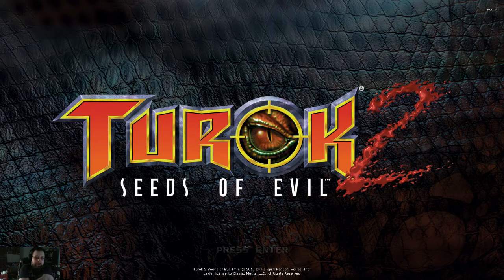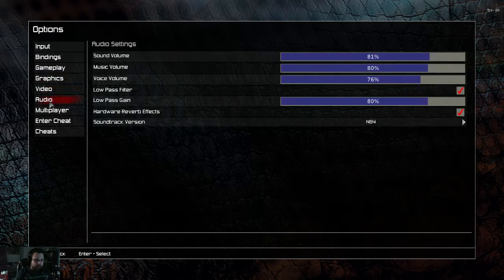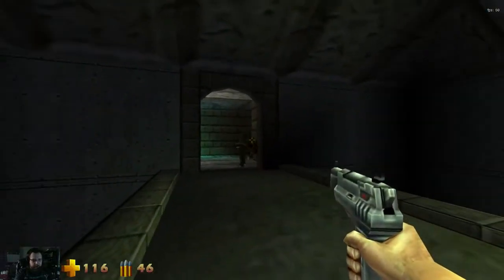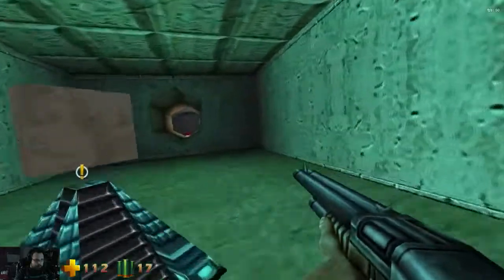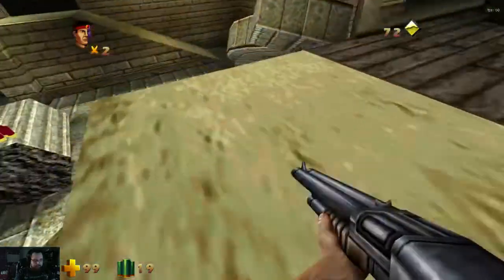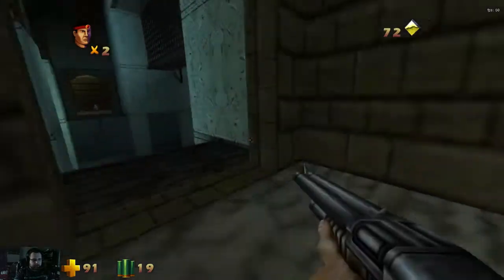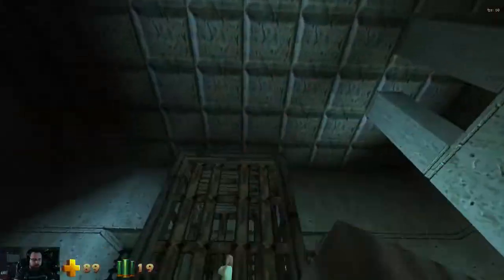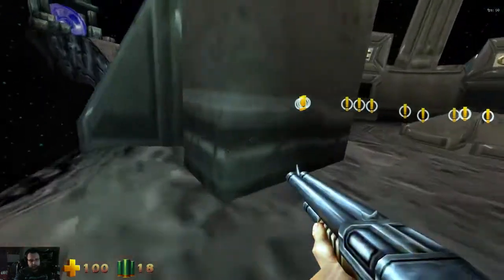Turok 2: Seeds of Evil any% Tutorial Part 1: Port of Adia